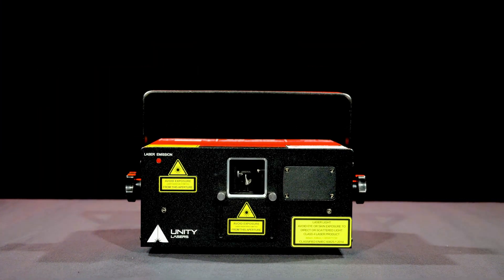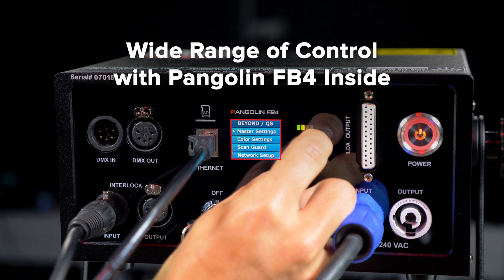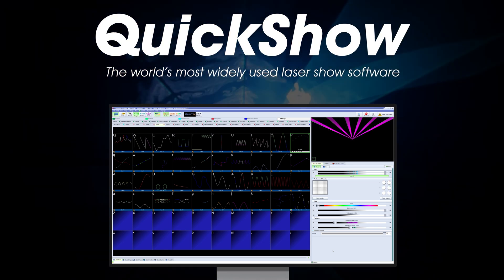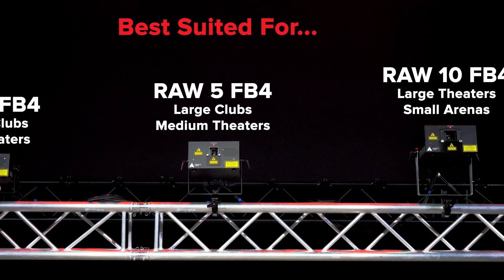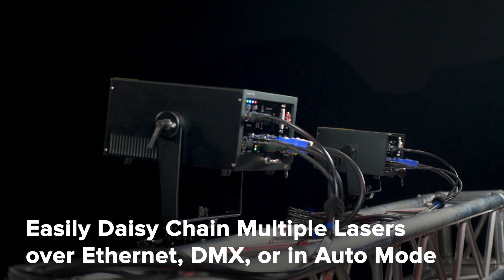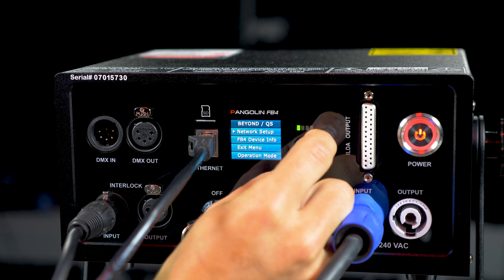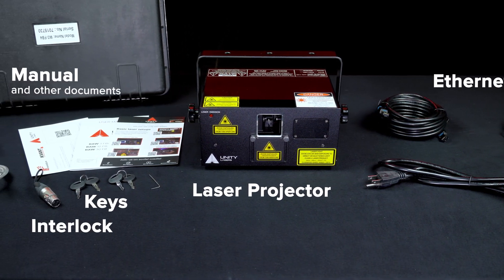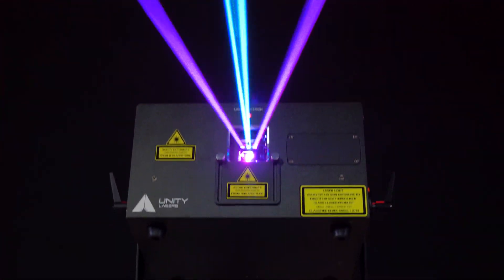Unity RAW FB4 | 3-10 Watt Full Color RGB Lasers | Club Lasers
The Unity RAW FB4 series is a line of high impact, low cost laser systems that provide you with the same control setup as the industry's leading laser companies, all within an affordably priced laser package.

The RAW FB4 series are capable of producing all types of laser effects including atmospherics, text, graphics, logos, mapping, abstracts, and more.

With Pangolin's FB4 control hardware inside, you have a wide range of control possibilities. You can control the lasers from a PC (no need for external control), a lighting console using DMX/ArtNET/sACN, or in Stand-Alone Mode (aka Auto Mode).

The RAW FB4 series is offered in powers ranging from 3W to 10W, covering venues such as clubs, theaters, and small arenas.

Discover the RAW FB4 series
▶ US